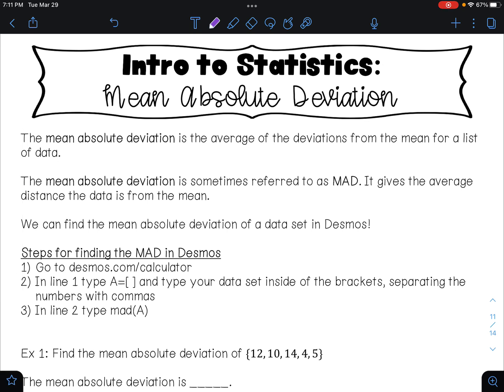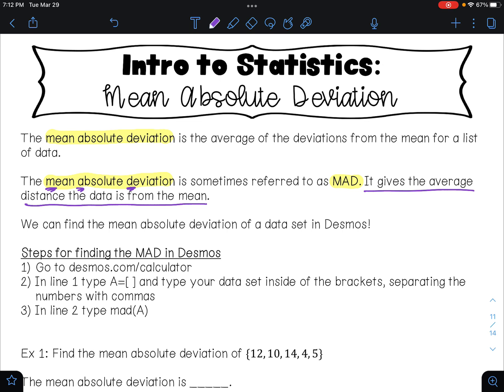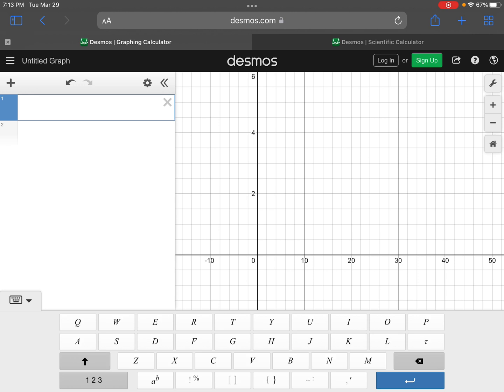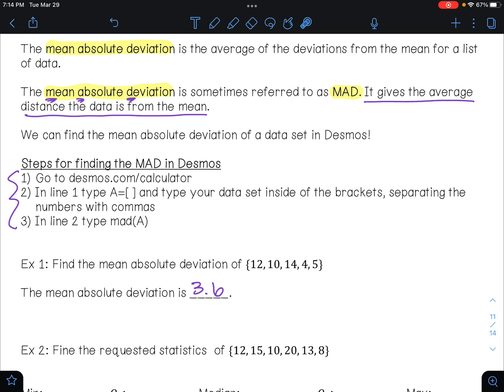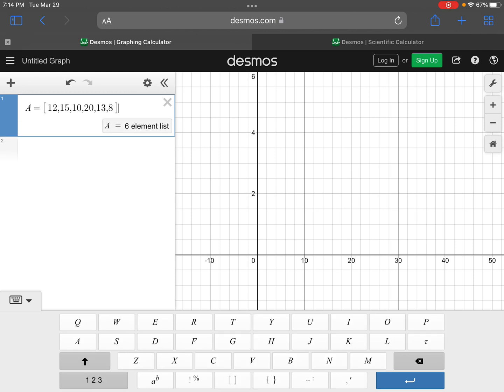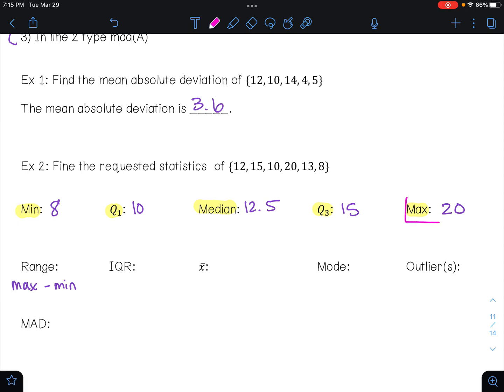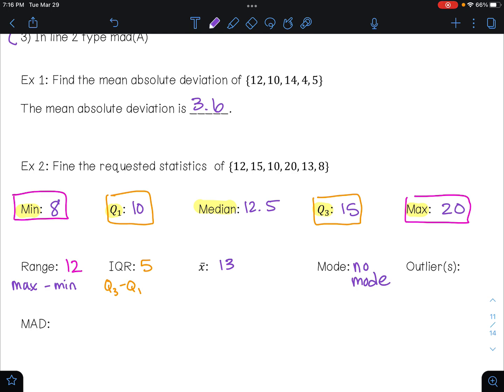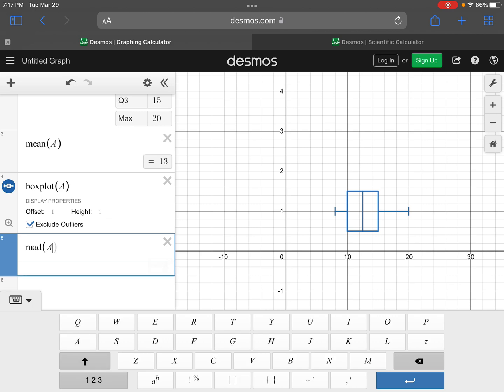Mean Absolute Deviation using Desmos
In this video, I will show you how to find the mean absolute deviation using Desmos.